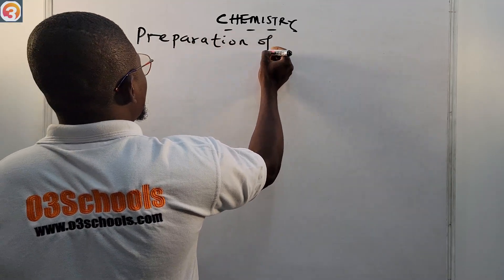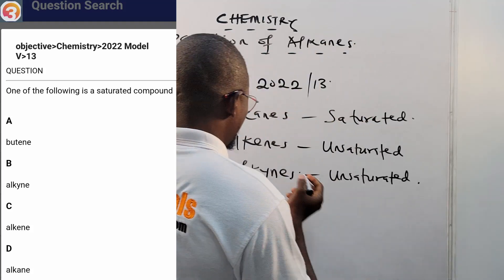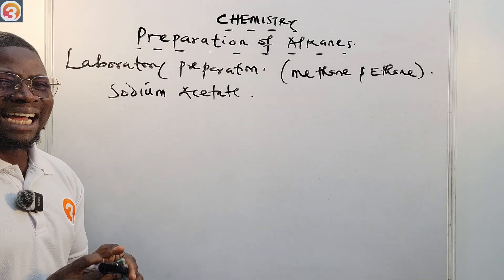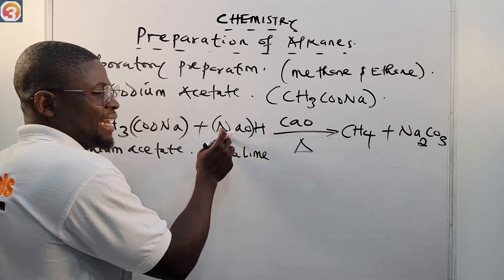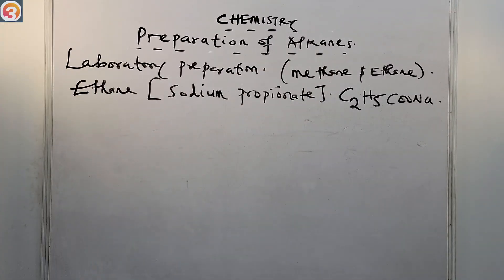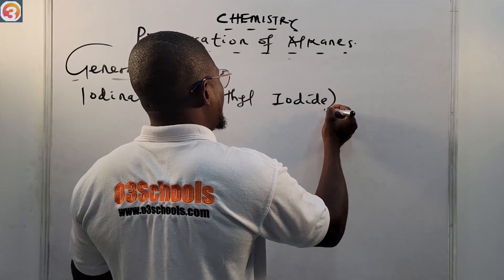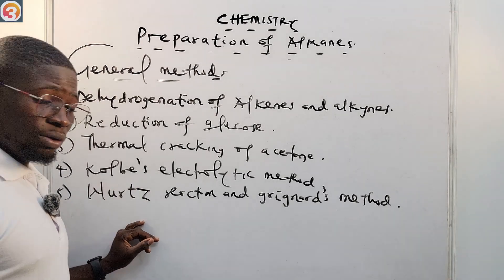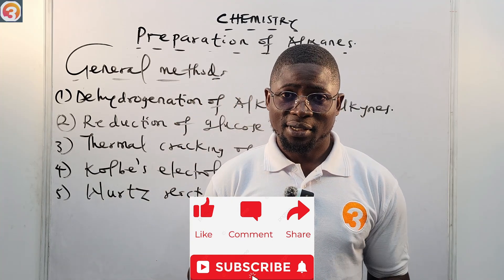JAMB Chemistry 2025 EP 169 - Preparation of Alkanes + Free JAMB Past Questions & Solutions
This is the 169th Episode of the JAMB Chemistry Online Lessons and Tutorials

In this Episode, we learn about the preparation of alkanes while also tearing down past questions from the o3schools JAMB APP